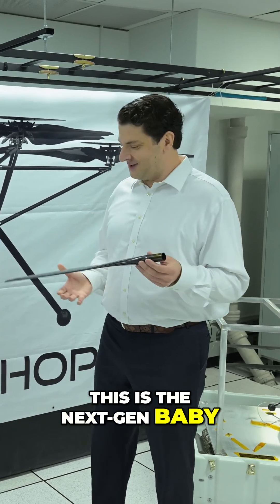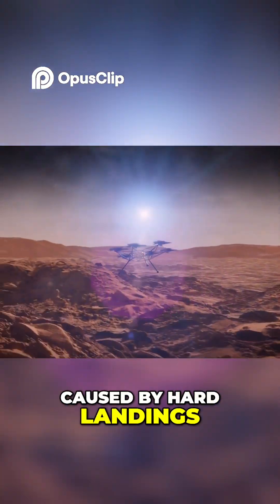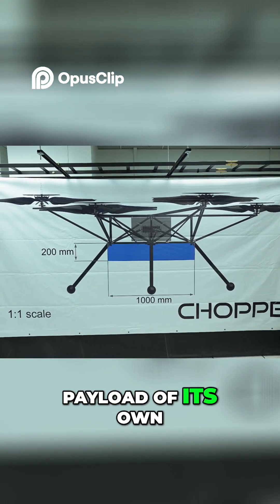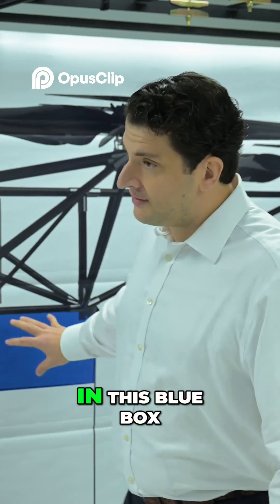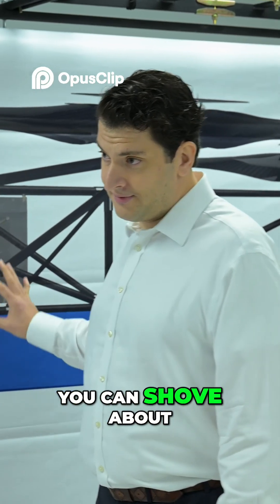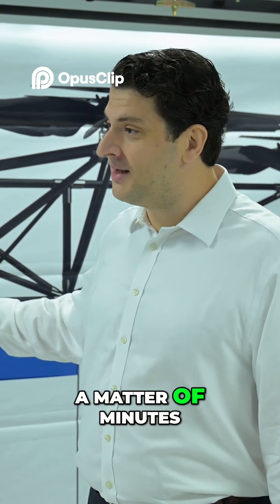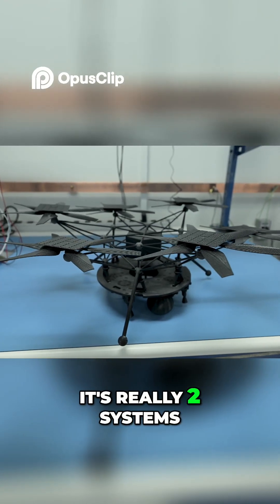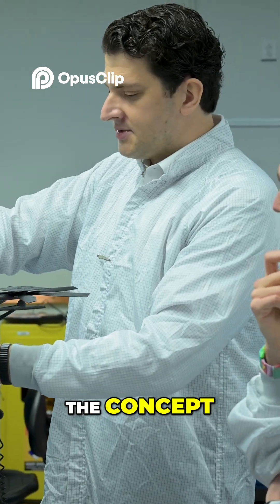Revolutionizing Mars Exploration: The Next Gen Chopper Revealed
NASA’s Ingenuity helicopter made history by flying on Mars, overcoming the planet’s thin atmosphere and extreme conditions. But how did scientists at JPL achieve this groundbreaking feat? 🤯

In this Veritasium-inspired deep dive, we explore the aerodynamics, engineering challenges, and the future of flight on other planets. Will this technology pave the way for future Mars missions and interplanetary exploration? 🚀